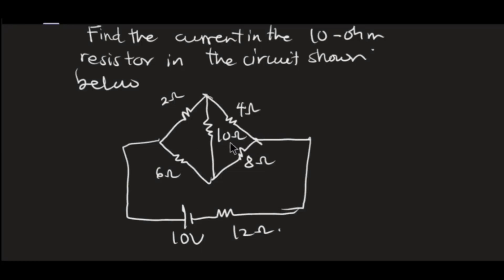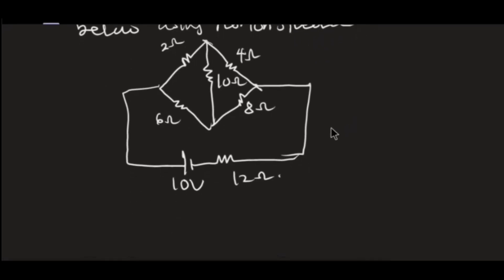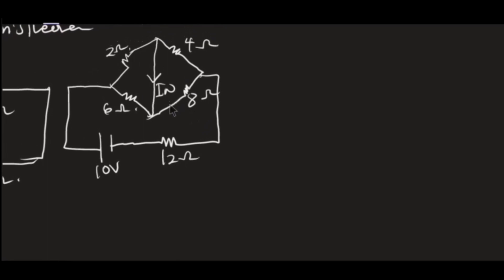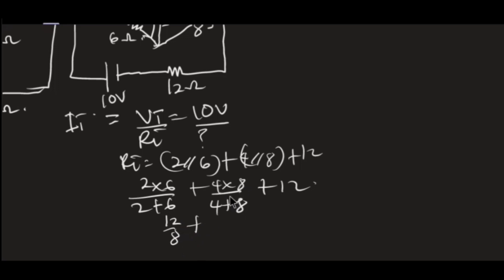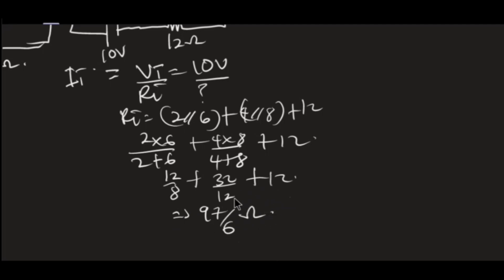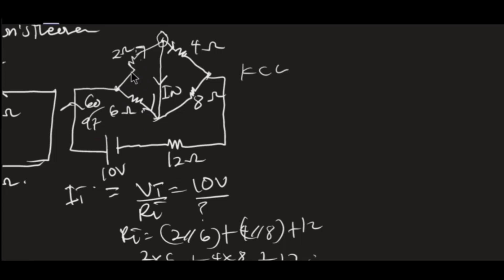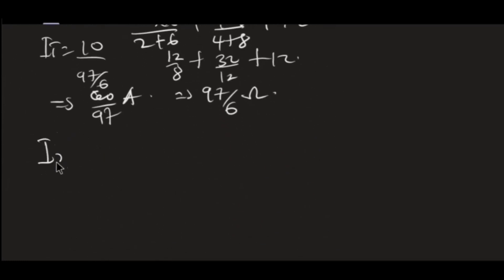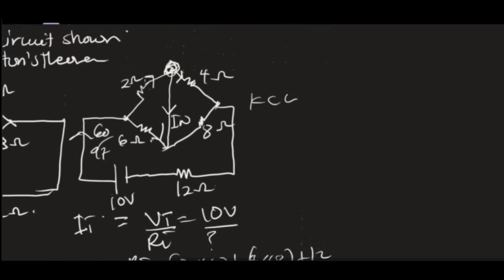How to find current in a resistor in a bridge circuit using Norton's theorem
Dive into the fascinating world of electrical circuits with our in-depth exploration of Norton's Theorem applied to bridge circuits. Unravel the complexities of circuit analysis as we break down Norton's Theorem and its practical application in understanding and simplifying bridge circuits. Join us for a comprehensive journey through the theory and practical insights that make Norton's Theorem an invaluable tool in electrical engineering.